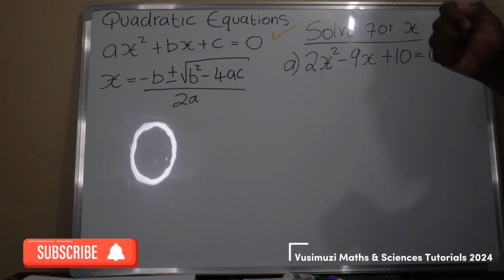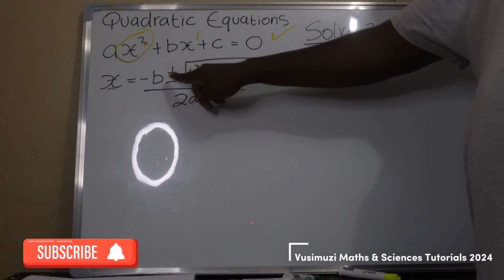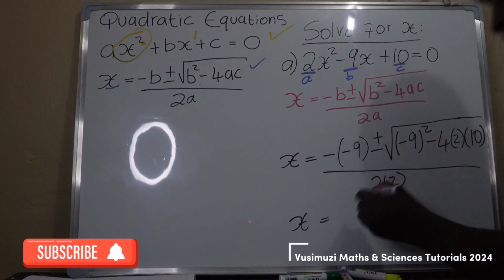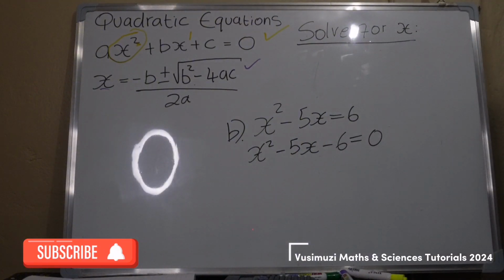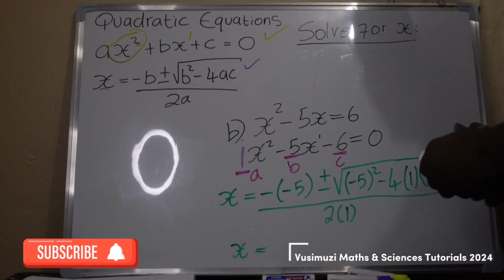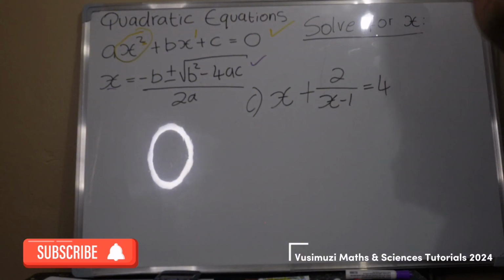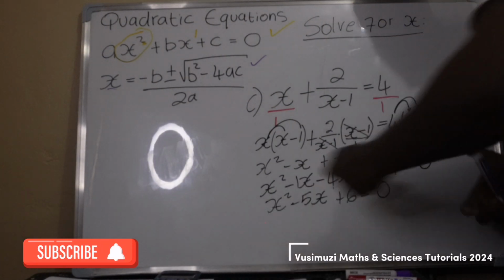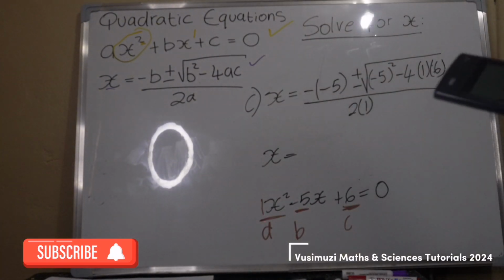Grade 11 Quadratic Equations Questions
Quadratic Equations G11